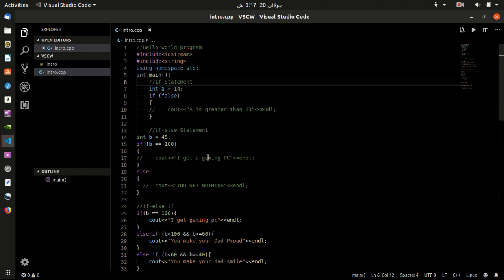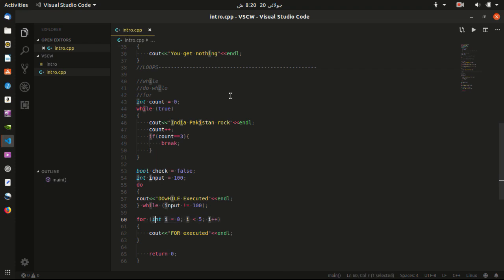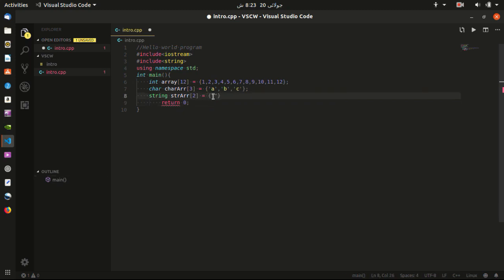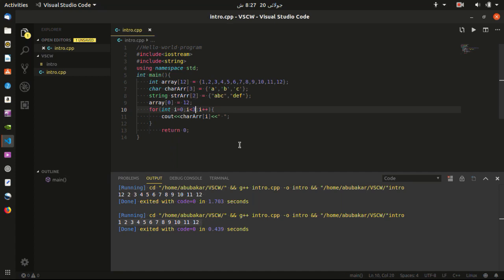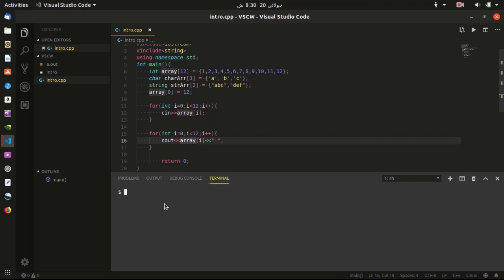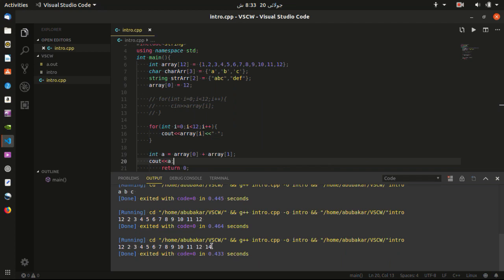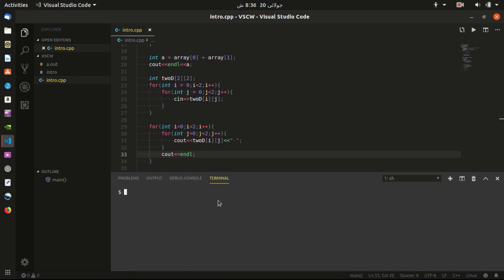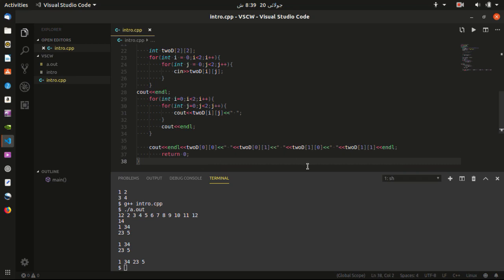Learn to Code C++ Arrays